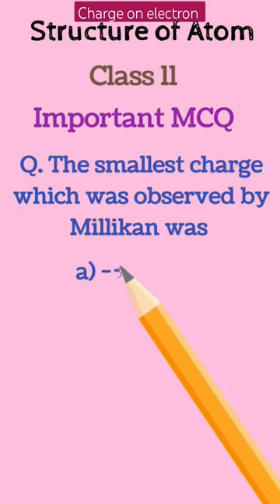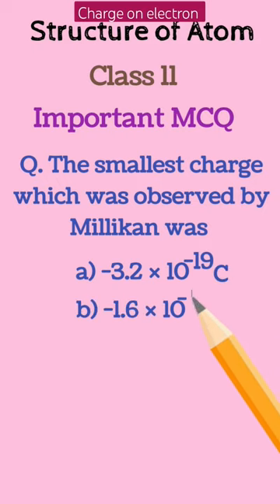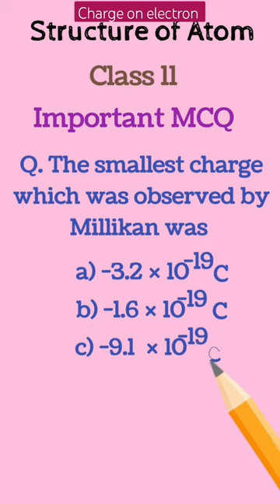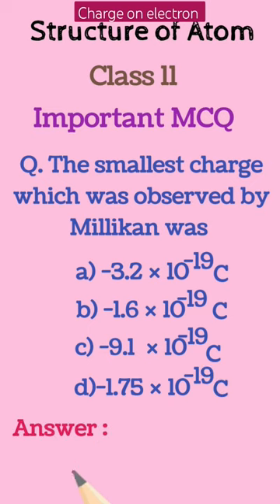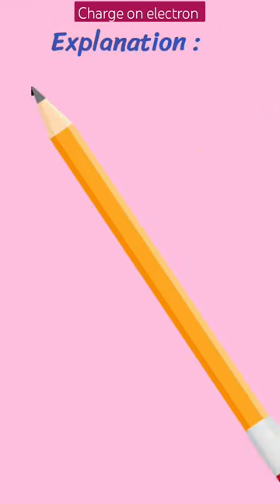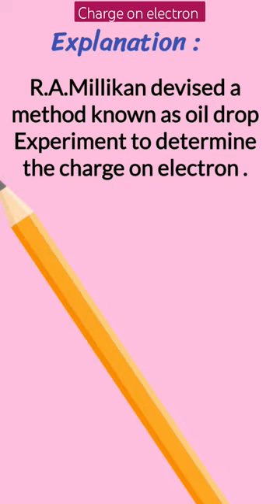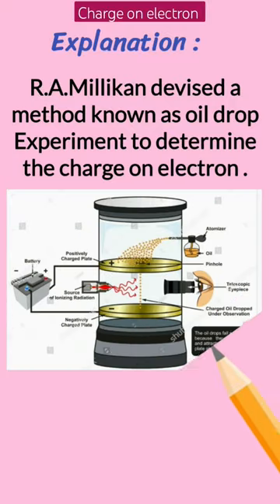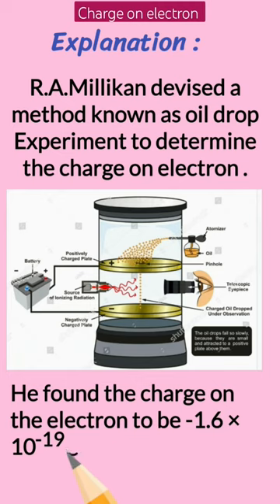MCQ on Millikan's oil drop experiment 👍| Class 11 Chapter 2